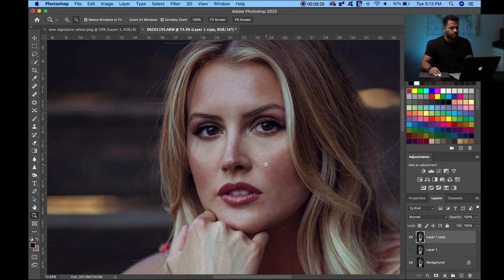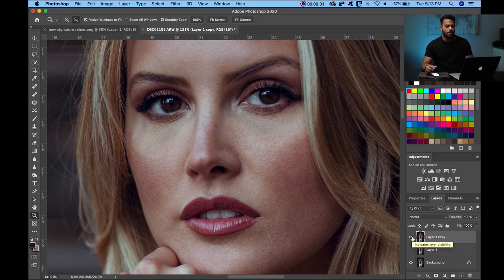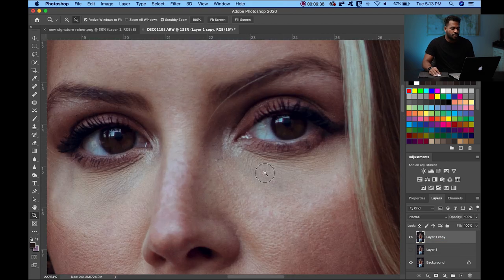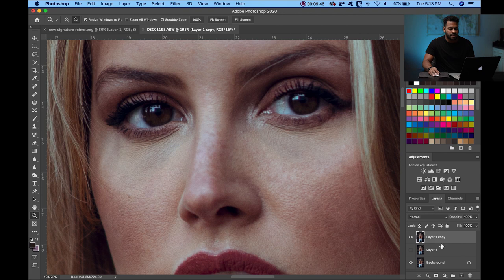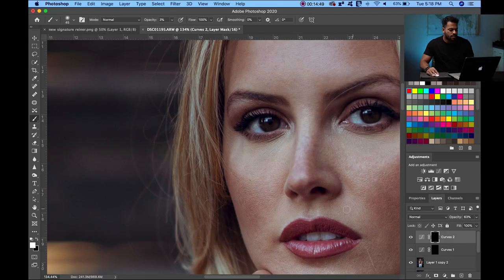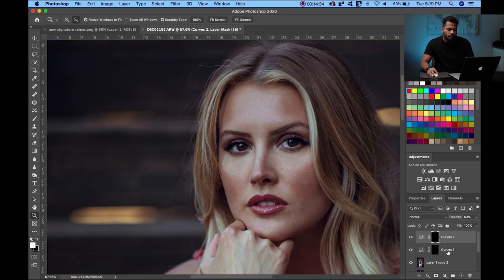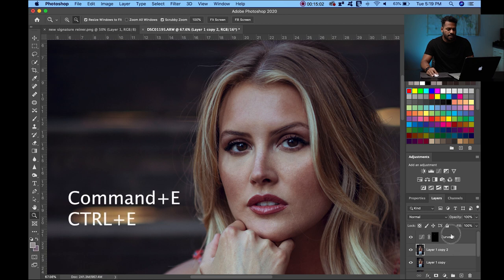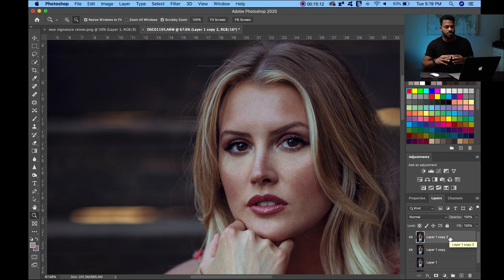Perfect Skin Level 2 ( Eye bags removing with Curves )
this is a very straight forward tutorial on how to clean the skin in a portrait, the idea of this is to help you get better results in your editing process and enhancing your portraits with some simple steps and tools in Adobe Photoshop.

my Gear

sony a7R3

Sony 85mm f1.4

samyang 35mm f1.4

Godox AD200

Godox AD600